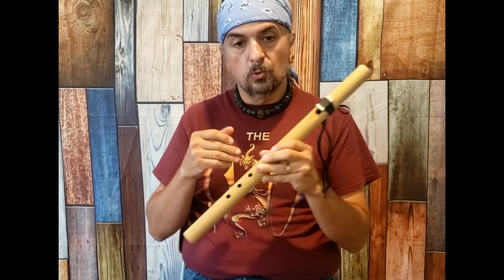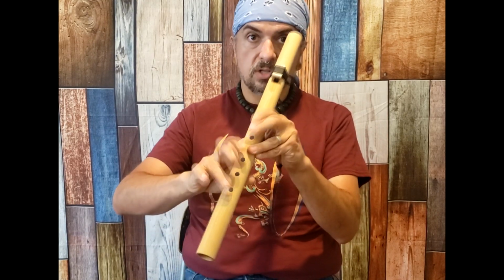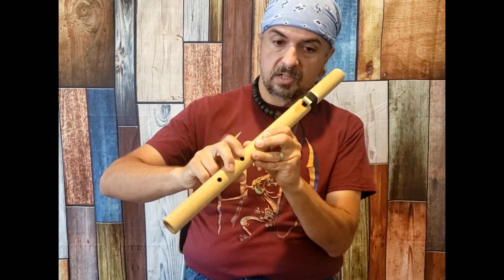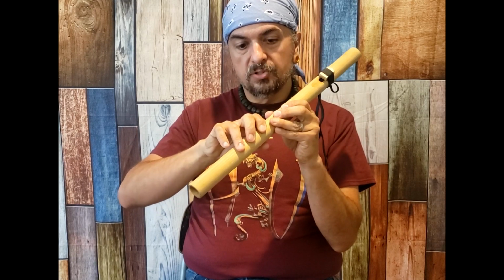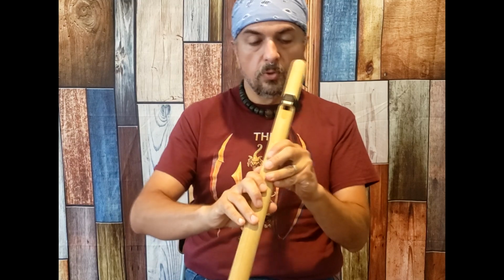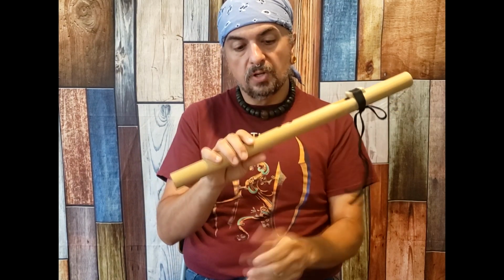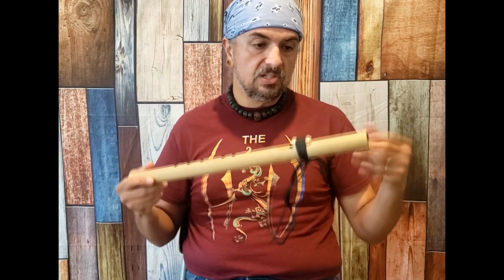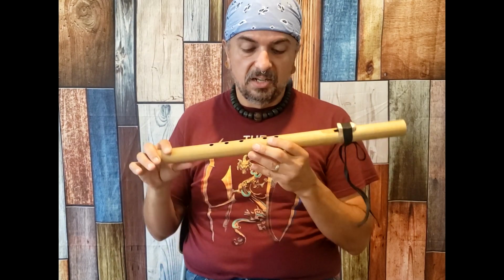How to Play the Native American Flute in Under 10 Minutes! EASY! Lesson 7 - Chromatic Scale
Welcome back to our How to Play Series! It has been a minute since our last 10 minute lesson.  In this video we will discuss the chromatic scale and demonstrate how to play. These easy to follow instructions will have you playing in under 10 minutes!

Playing the Native American Flute can be very rewarding, relaxing and most of all FUN! Learning is simple and anyone can play like a pro in less than 10 minutes by following these simple instructions. Never has learning a new skill been such an enjoyable adventure!